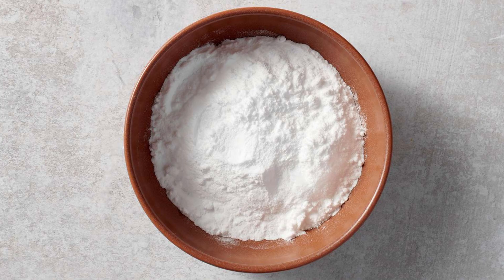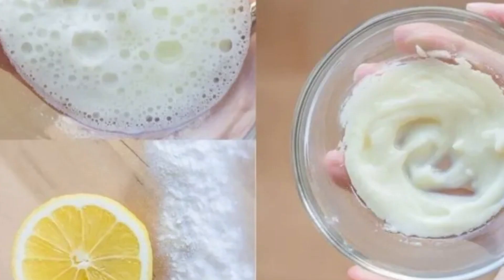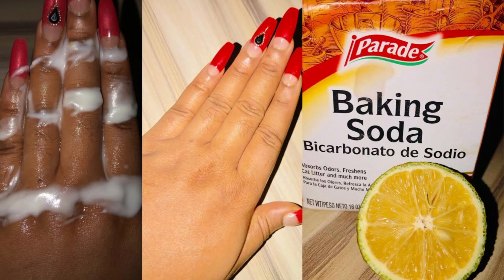Dark knuckles, dark underarms and dark thighs?